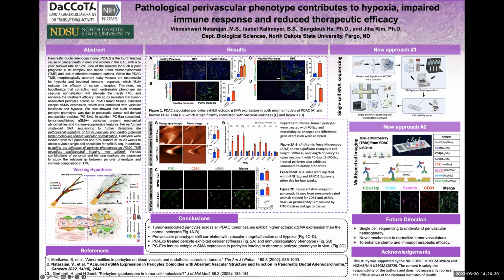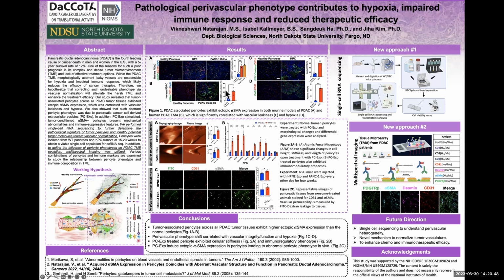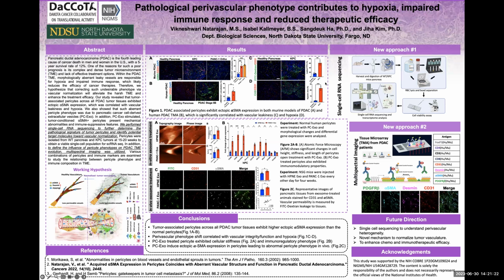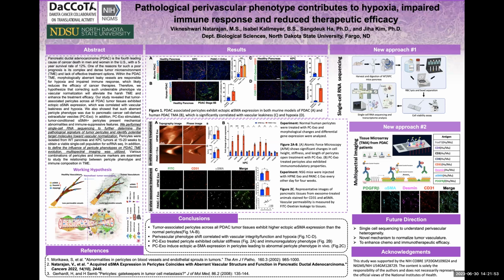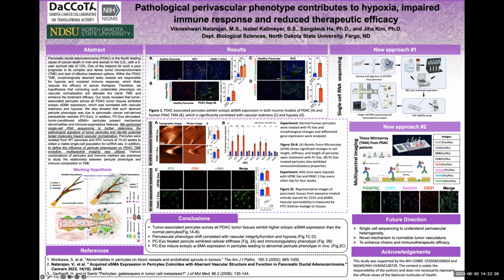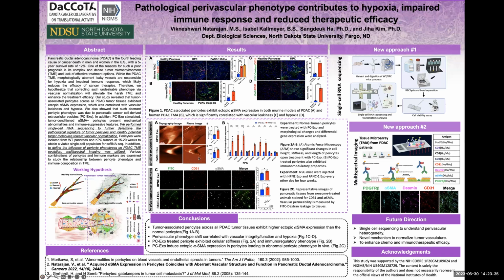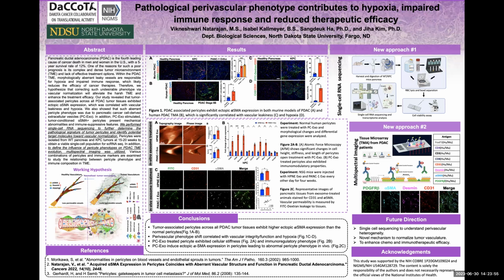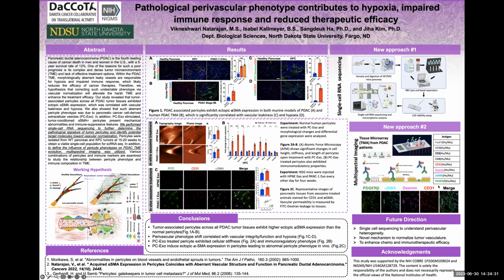2023 DaCCoTA Symposium Poster Presentation: Jiha Kim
Title: Pathological perivascular phenotype contributes to hypoxia, impaired immune response and reduced therapeutic efficacy.